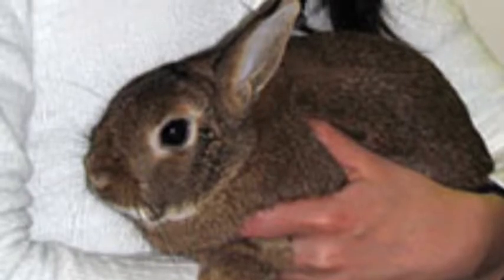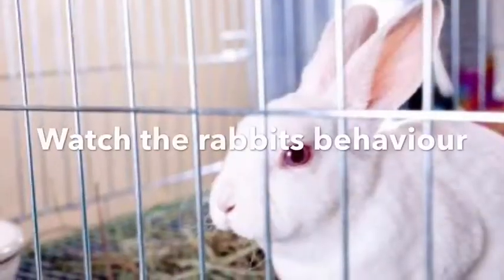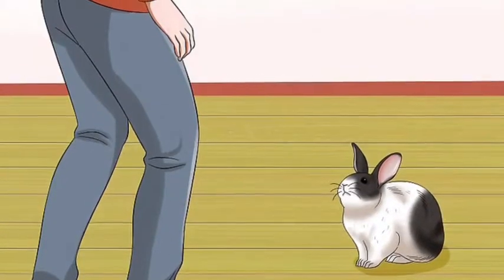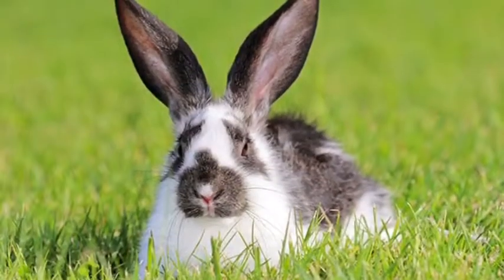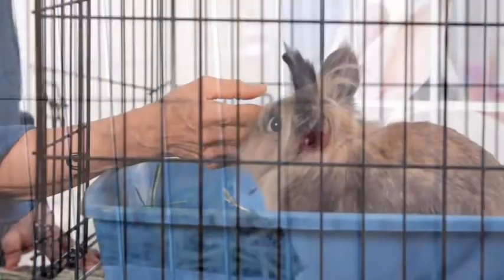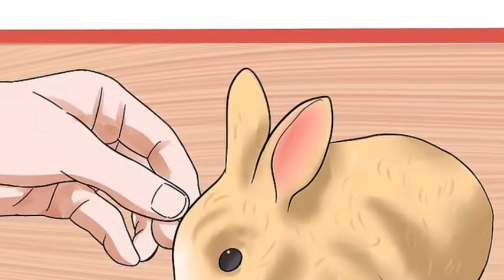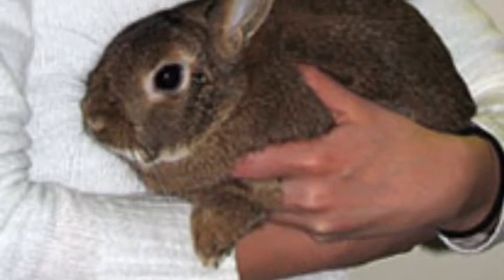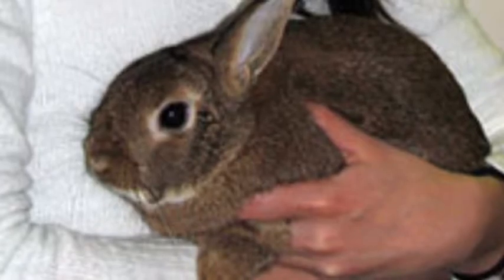How to handle a rabbit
The images are not mine